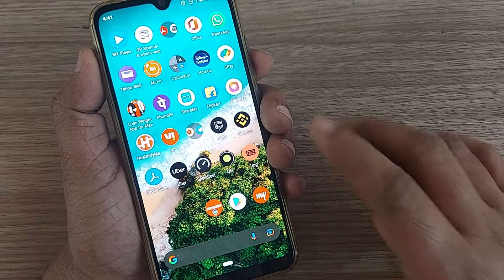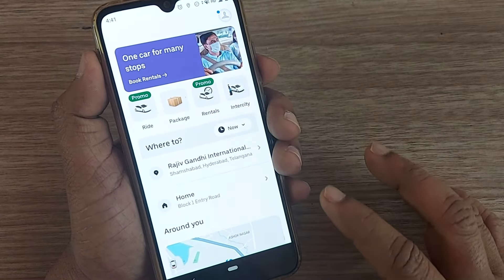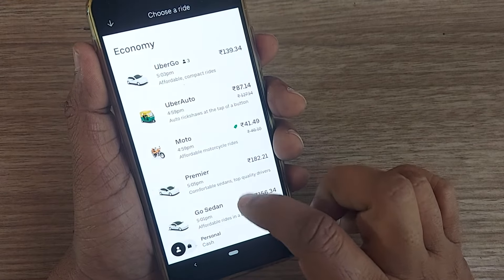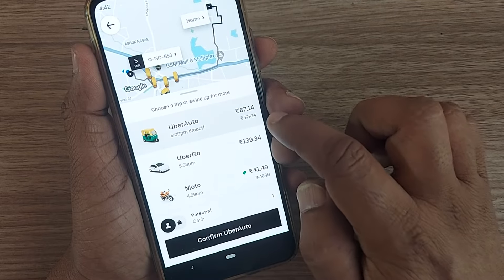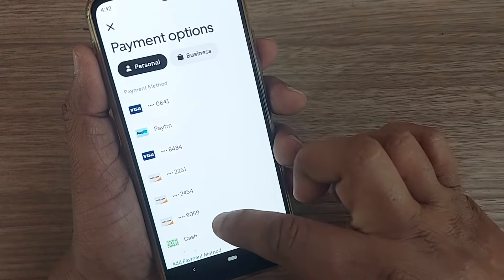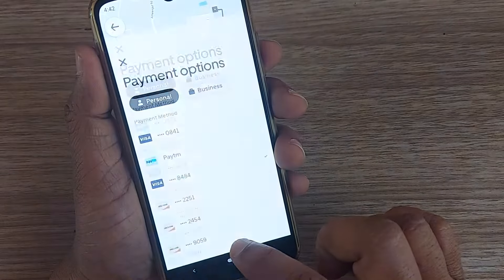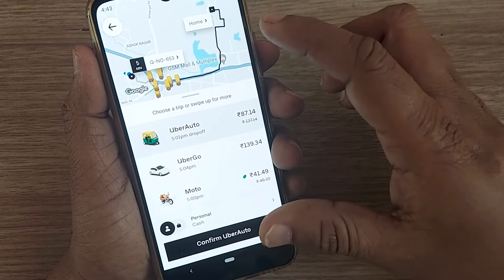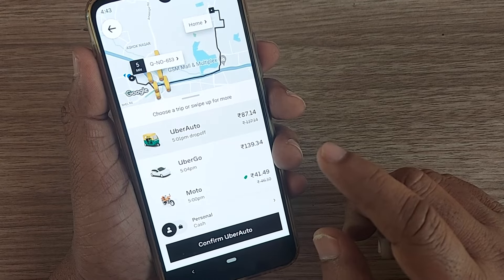how to book uber auto and pay by cash || step by step process || latest 2022